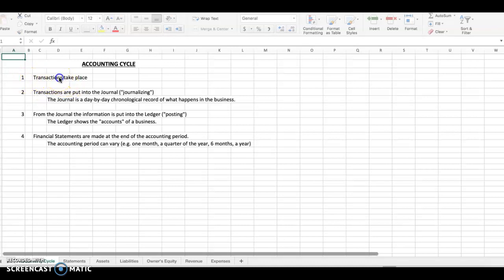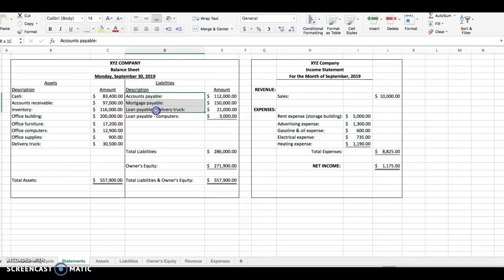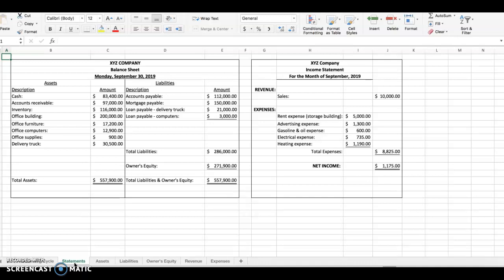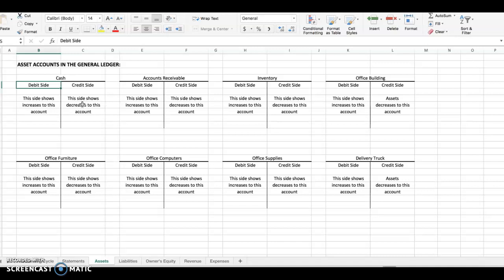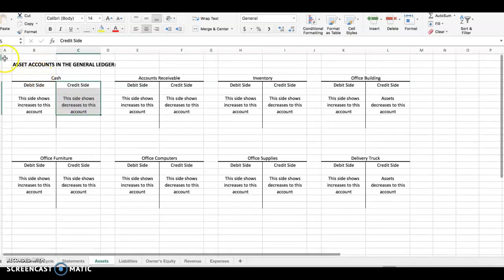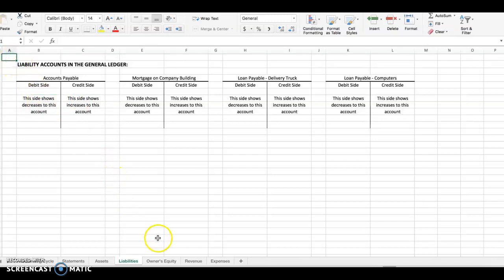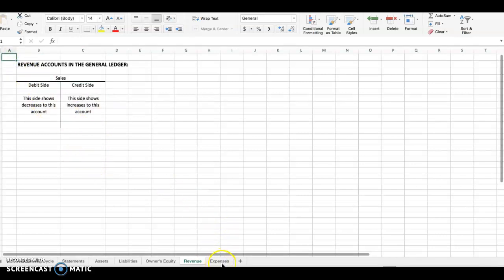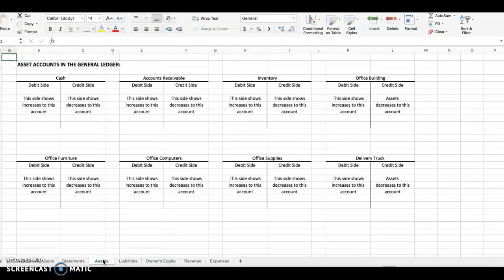Introduction to "T" Accounts, 2019-20